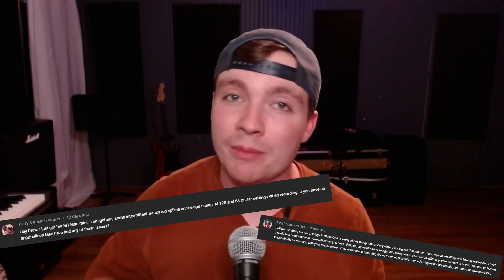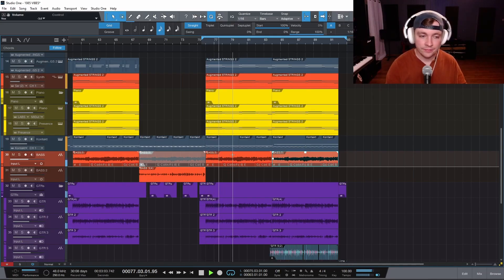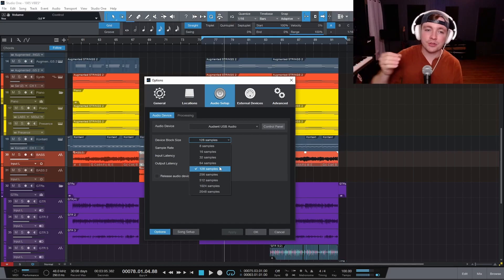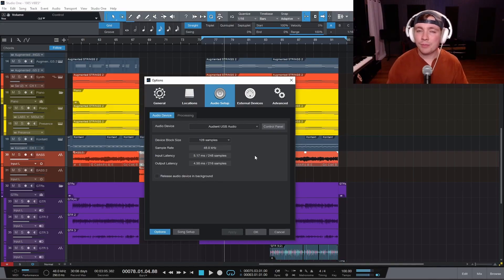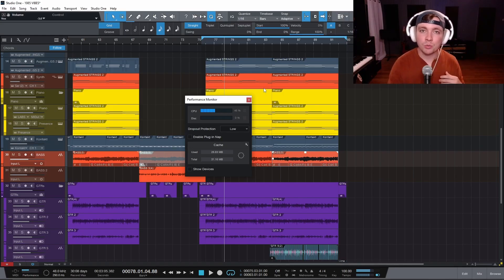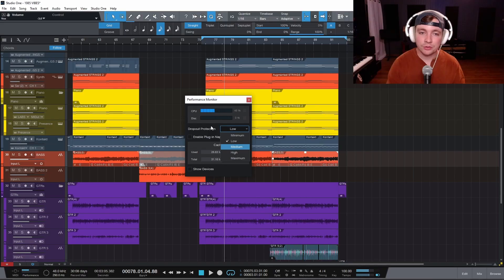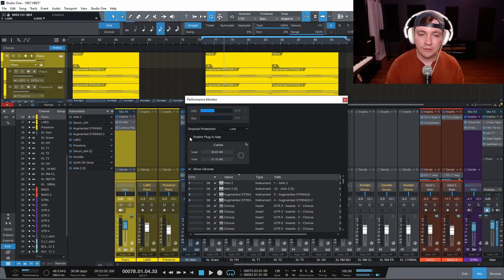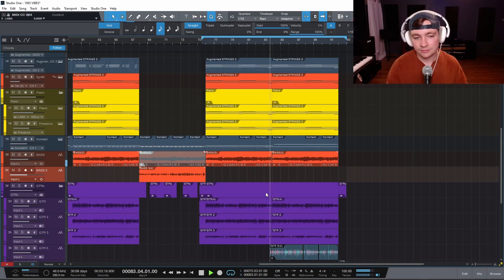The BEST Settings to save CPU in Studio One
Here are the best settings I've found that help me save CPU and RAM in Studio One and keep Studio one from crashing! Enjoy!

Timestamps: ⏲
0:00 Intro
0:28 Free Gift
0:42 Track Preview
0:58 3 Settings To Look At
1:13 Block Size
1:50 Sample Rate
2:31 Bit Rate
2:38 Performance Monitor
3:17 Dropout Protection
3:59 Show Devices
4:30 Plug-in Nap (The BEST setting)
5:18 WATCH THE CPU USAGE DROP IN HALF
5:47 The WORST Feature in Studio One

Other Freebies!